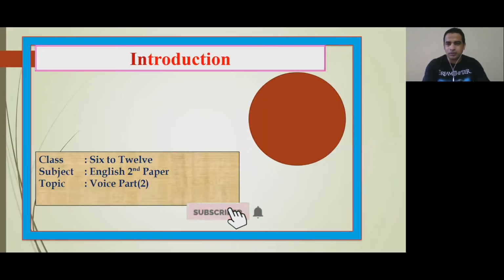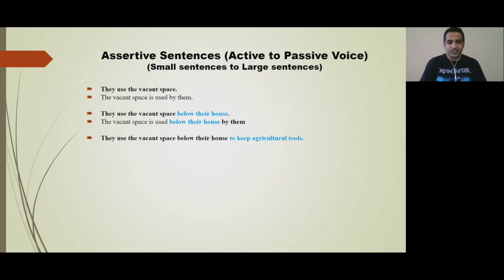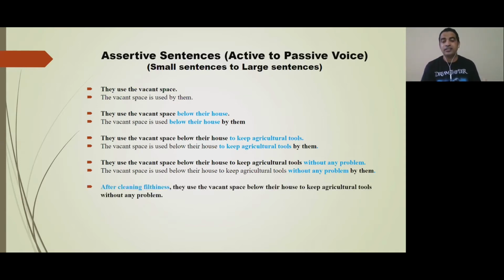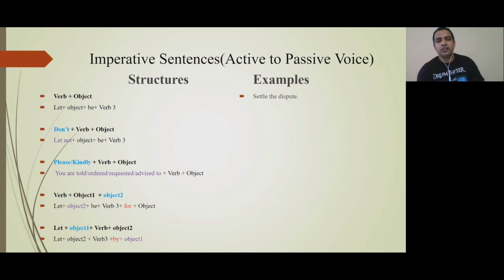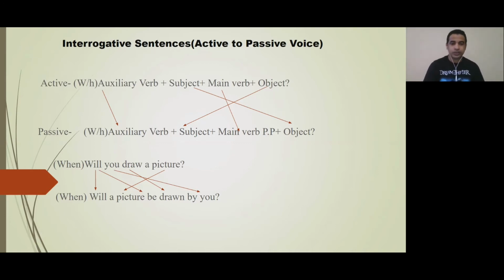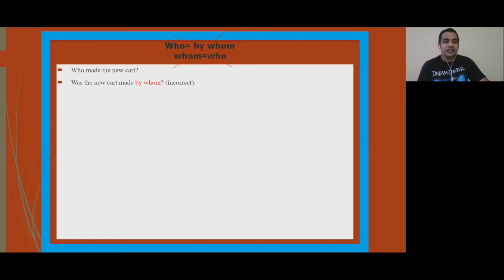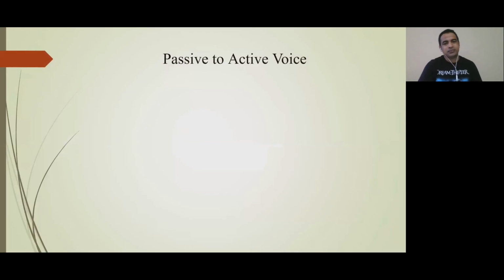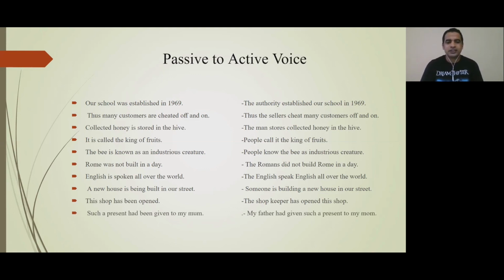Voice Part-2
Wow! it's an awesome video to deliver the ins and outs of the grammar item of Voice. It is basically for the advanced level. The learner will learn the easy tricks to change the form as directed.